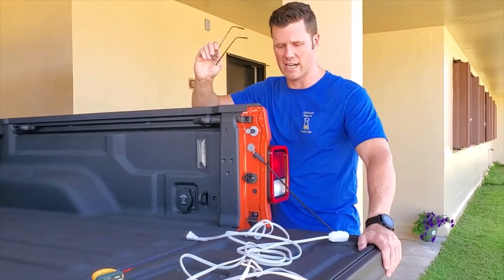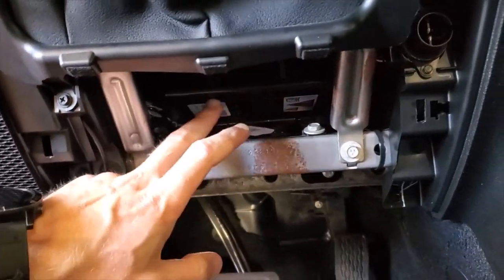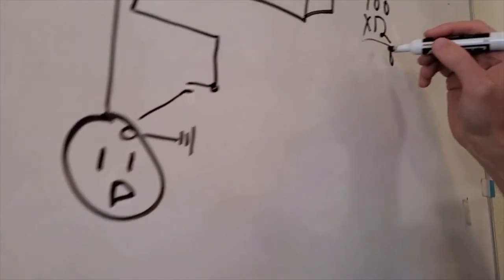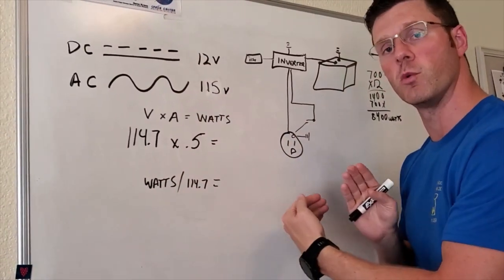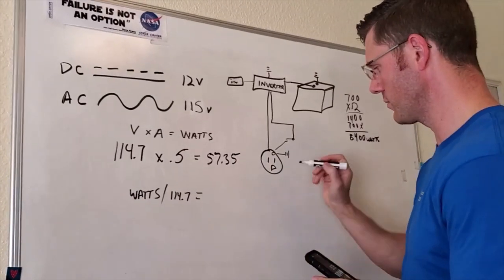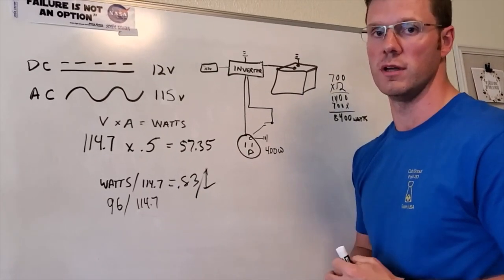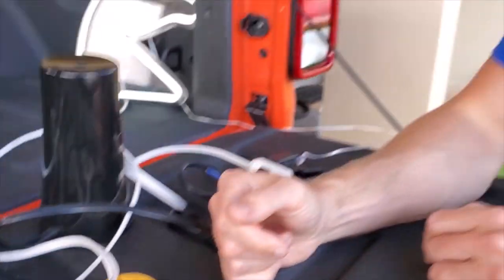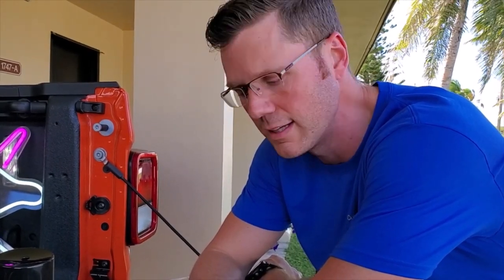Jeep Gladiator Ram Truck Power Inverter put to the test! You plugged in what? LOL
Today we put the Jeep Gladiator or Ram Truck Bed Power inverter to the test. We also check out a quick tutorial and how the inverter works. Then we check out the guts of the truck to see where its wired up.